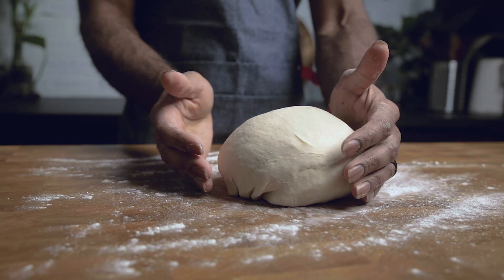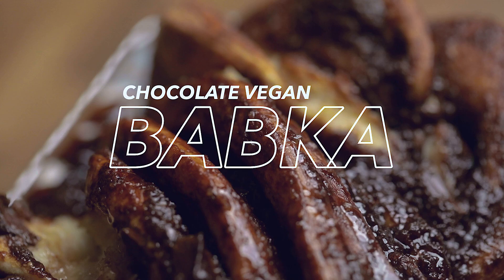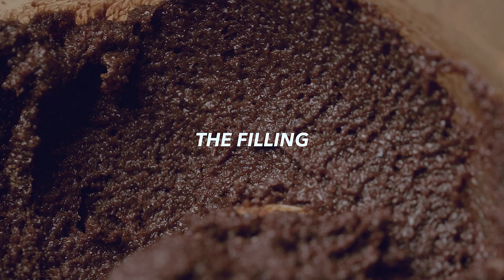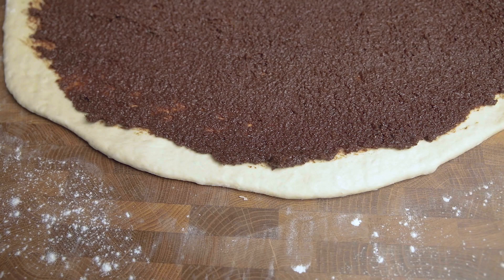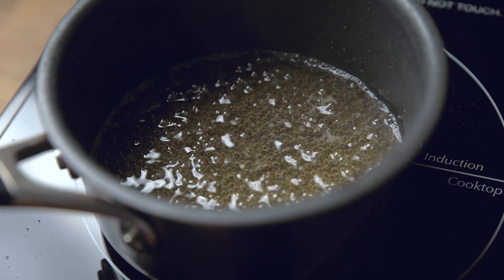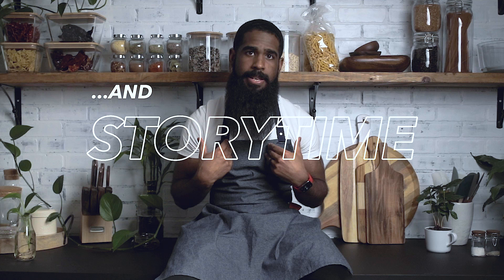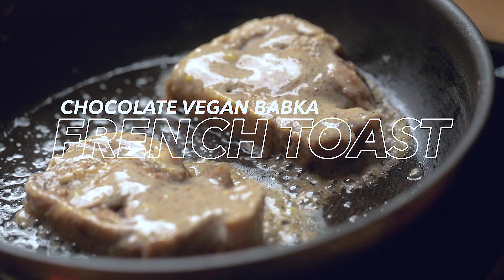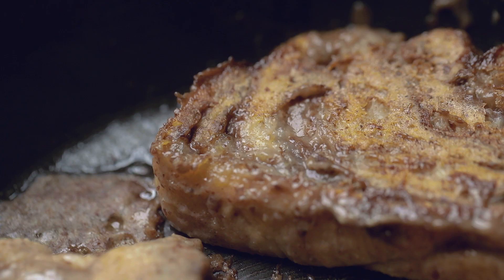How to Make Chocolate Vegan Babka + Bonus Recipe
Delicious Chocolate Vegan Babka

Our vegan everything dough does it again.  This time making this beautiful braided chocolate bread.

Plus, we’re showing you a bonus recipe with what you can do with the bread once it’s made.

This is a perfect holiday breakfast or brunch showpiece that will wow people when you say that you make it from scratch, but it’s so easy to do!

Psssstttt. There's some guest appearances in the video ;)

Tag a friend and share because everyone needs to know about this!⁣⁣⁣